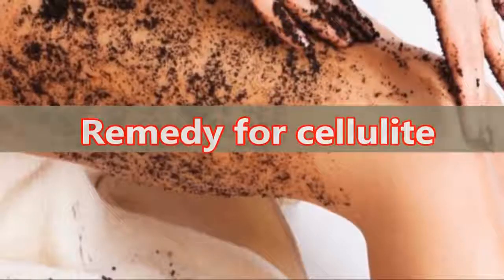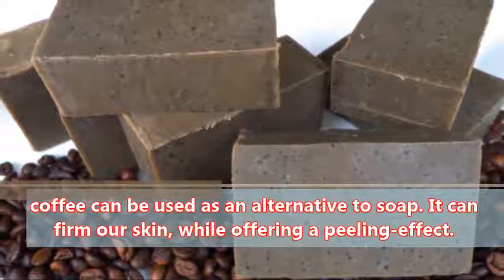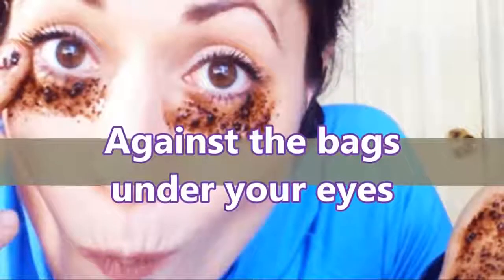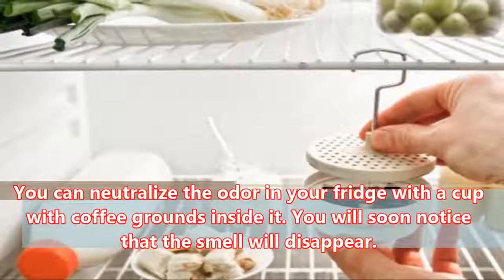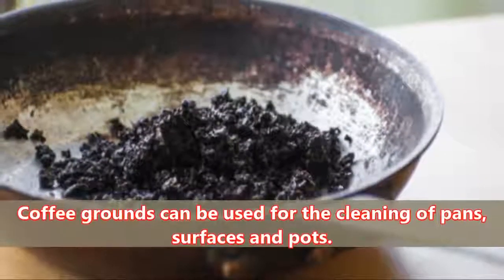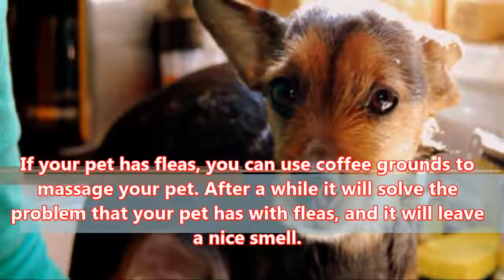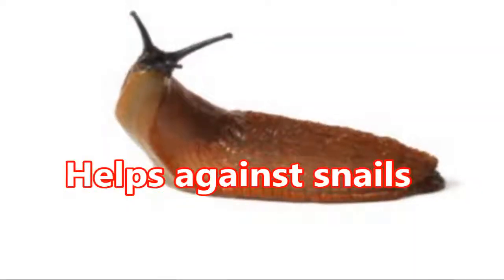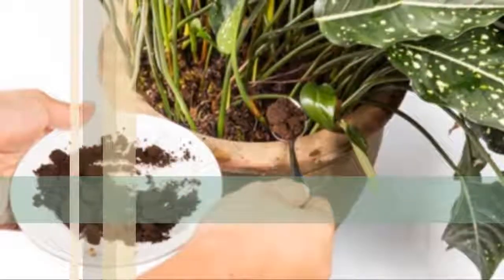What she spreads on her skin, everyone has at home – but nobody uses it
There are not many people that actually don’t like coffee. Statistics show that it is the second most popular drink on the planet, right after water.
Most of us drink more than one cup every day, and after that we throw away the coffee that is left at the bottom of the mug. The coffee that is left can also be used and in today’s video we are going to talk about a number of different ways that it can be used for.
Remedy for cellulite
If you are using products against cellulite, you surely noticed that almost all of those products contain caffeine. You can use coffee grounds with some oil as a cheap alternative for the expensive anti-cellulite creams.
Soap
coffee can be used as an alternative to soap. It can firm our skin, while offering a peeling-effect.
Hair
coffee grounds contain nutrients that are very beneficial for our hair. They will make the hair look radiant and energetic. It is important to note that this however, is only true for dark hair types.
Against the bags under your eyes
coffee can be used for the removal of the bags under your eyes, and it will effectively help you against the exhausted look on your face. Mix coffee grounds with little olive oil and apply the mixture on the affected area.
In the fridge
you can neutralize the odor in your fridge with a cup with coffee grounds inside it. You will soon notice that the smell will disappear.
Grill rust
we all hate smelly and sticky barbeque grills. To get rid of that, just put coffee grounds on a sponge, and then rub the grill with it. After you are done, rinse it with hot water.
Abrasive
coffee grounds can be used for the cleaning of pans, surfaces and pots.

Helps against ants
because it has a strong smell, they repel the ants from your home.
Helps against fleas
if your pet has fleas, you can use coffee grounds to massage your pet. After a while it will solve the problem that your pet has with fleas, and it will leave a nice smell.
Helps against wasps
you can put coffee in a fire proof jar and light the coffee using a match. This will dispel all the wasps in a matter of seconds, because they are sensitive to the smell of coffee grounds.
Helps against snails
snails absolutely hate coffee. You can protect your plants from snails, just by spreading coffee grounds on the soil.
Fertilizer
coffee grounds are also extremely good fertilizers. It contains nutrients, nitrogen, potassium and phosphorus, which stimulate the growth of the plants.